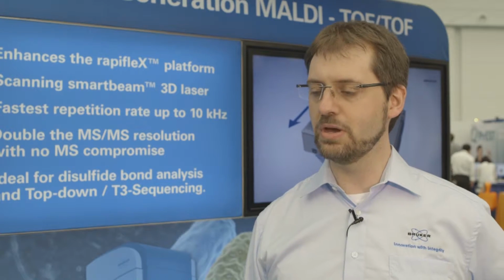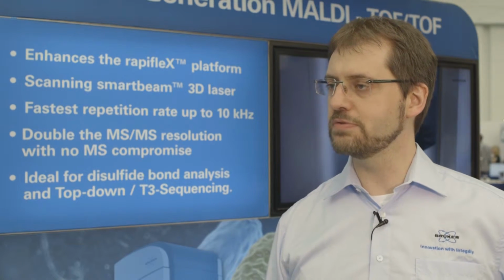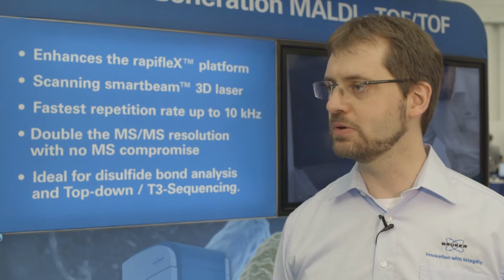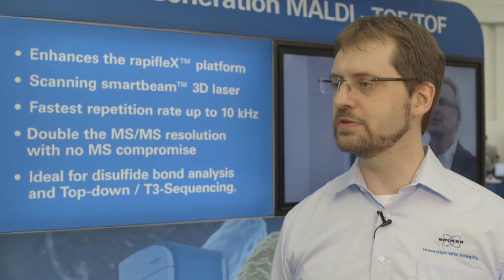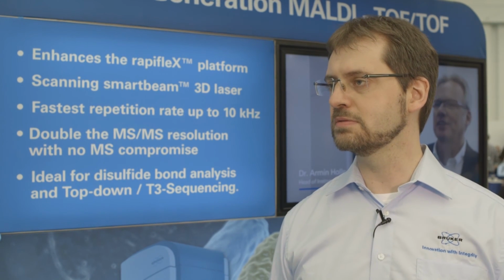rapifleXTM MALDI Tissuetyper™ for Speed, Robustness and Definition